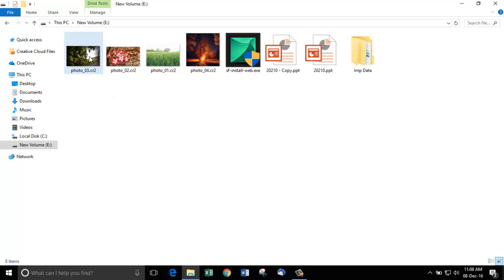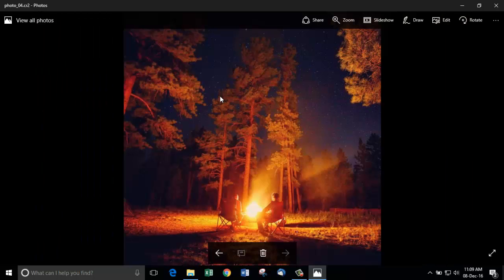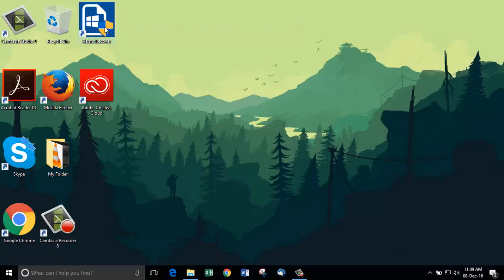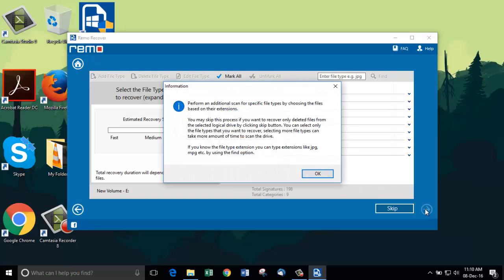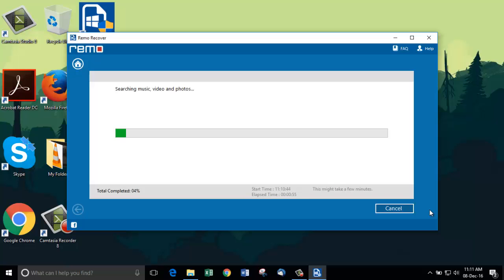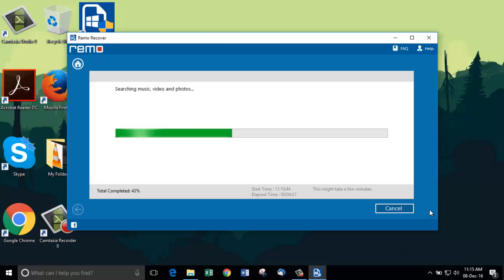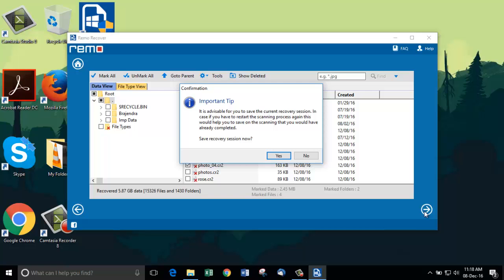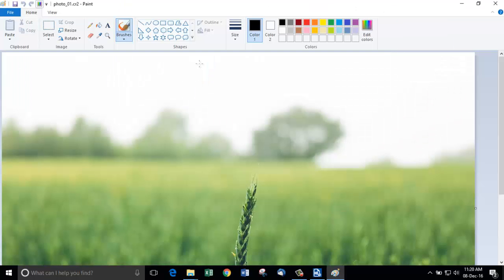Perfect Software for CR2 Photo Recovery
CR2 Photo Recovery

It is a painful moment when you find out the loss or deletion of your Canon CR2 photos. You might have traveled to longer distance for taking the photographs of natural sceneries, animals or you might have taken the photos with your beloved friends, but now everything is gone.

This tutorial is about CR2 photo recovery and you are about to recover Canon RAW images in few steps. The software we are going to use for recovering photos from our hard drive is Remo Recover. It is a perfect software for CR2 photo recovery as it uses highly advanced algorithms to scan hard drives for files.

If you have deleted CR2 RAW images from your SD card used in the Canon Cameras, you can also get it back. This software supports the recovery of data and photos from almost all kinds of physical hard disk drives such as hard disk drives, SD cards, USB thumb drives, solid state drives, etc.

Here is the step by step process that you need to follow to recover CR2 photos. It also helps you to fix CR2 files won’t open error and recovers a healthy photo file. It can also be able to recover corrupted CR2 files.

Install it on your computer and set it up for your use. The next thing you want to do is open the tool to start recovering corrupted CR2 RAW files.

Once you open the software, you need to choose ‘Recover Photos’ option.  In the following screen ‘Recover Deleted Photos’ option if you want to restore deleted photos or ‘Recover Lost Photos’ option if you ever lost it.

It is a simple yet efficient photo recovery software that can perform well in recovering files in a fast-paced manner.

Choose the drive and proceed ahead for recovering deleted or lost CR2 photos. Next, choose the Specific file type as CR2 Type 1 and CR2 Type 2 under Digital RAW files category. Then next to proceed further.

The software will now scan the entire chosen drive for CR2 files and will show you a screen with all the recovered CR2 file available for recovery. Then the thing you need to do is to select the output destination folder for saving the recovered files and then you are done. No need to do anything. You might wonder it is so easy to carry out CR2 photo recovery using this software that will be able to recover CR2 photos in a matter of minutes.